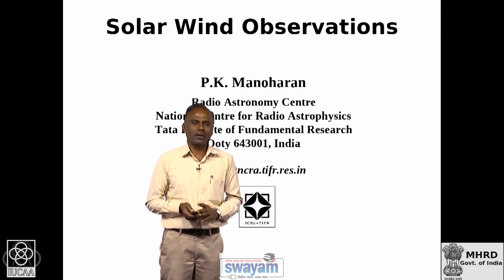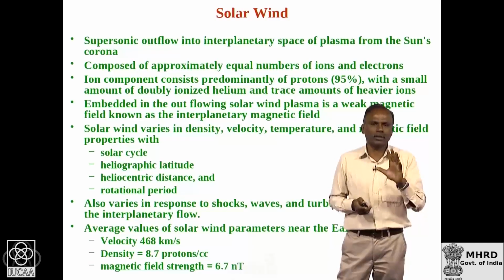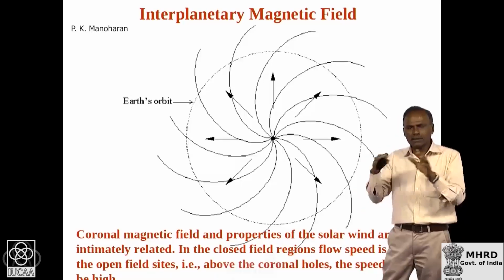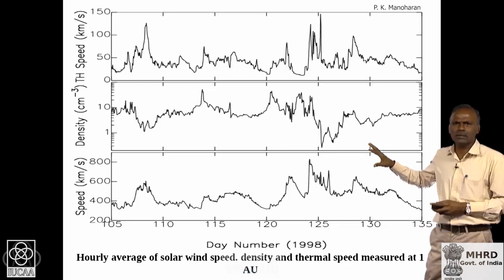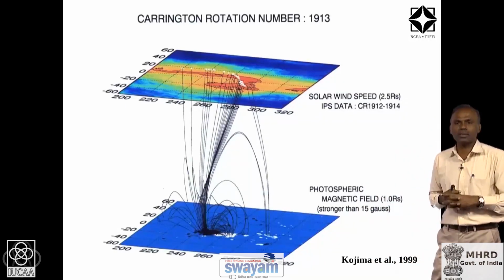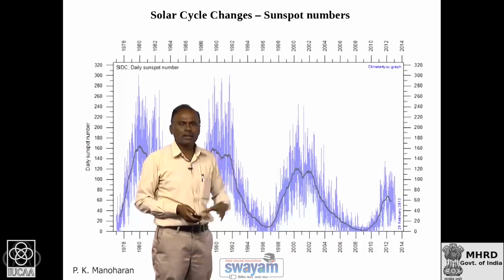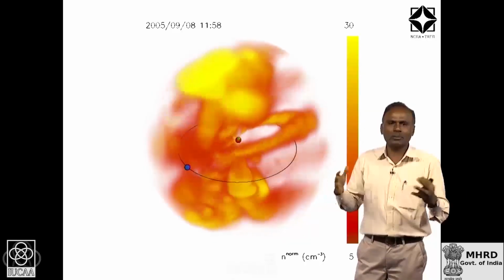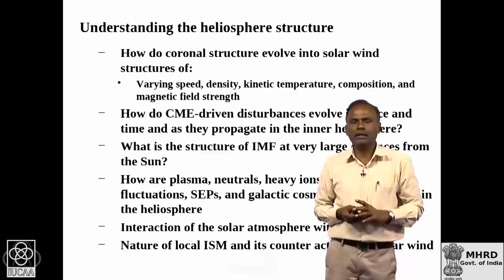Chapter 7.4: Solar wind observations | P K Manoharan